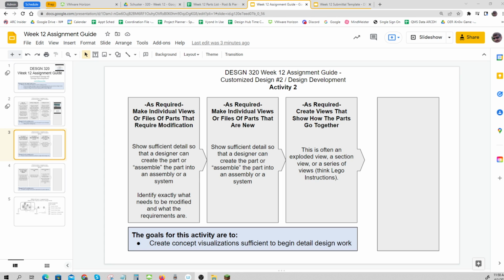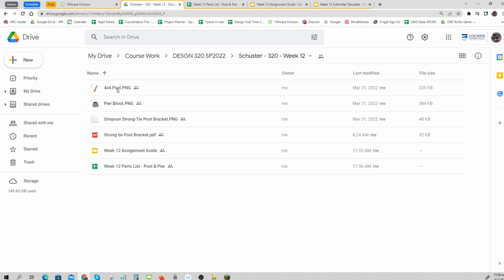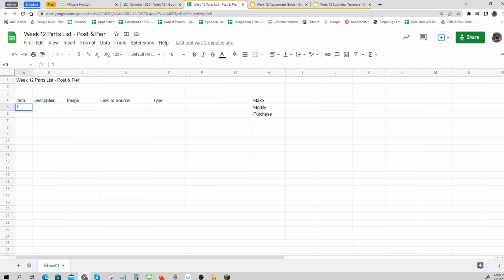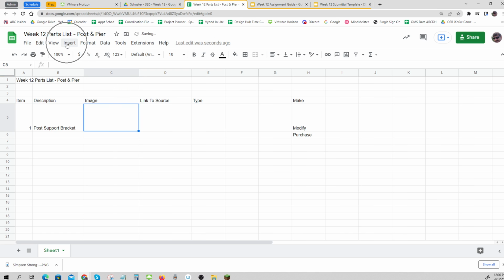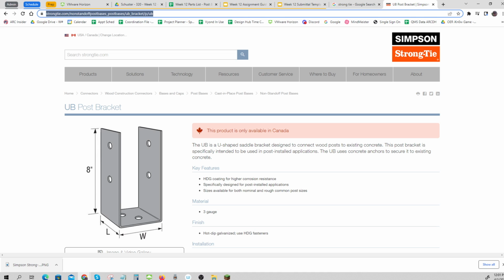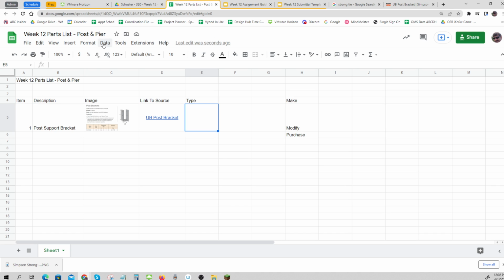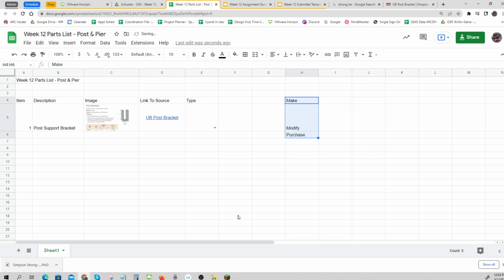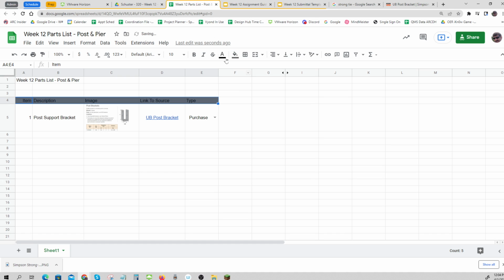2 1 Week 12 Activity Guide Parts List Spreadsheet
2 1 Week 12 Activity Guide   Parts List   Spreadsheet